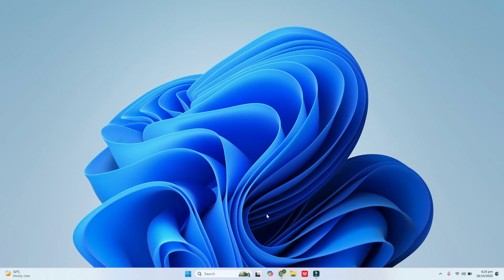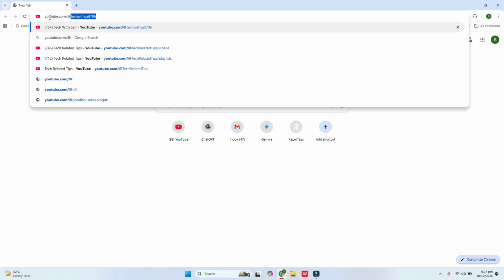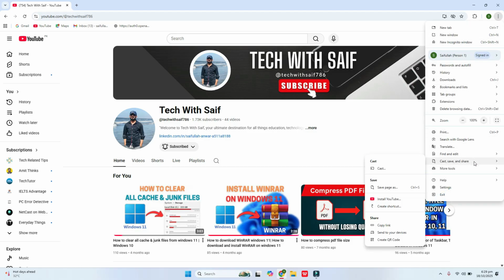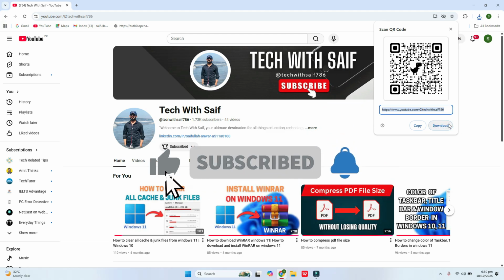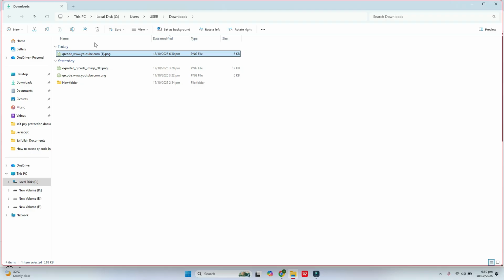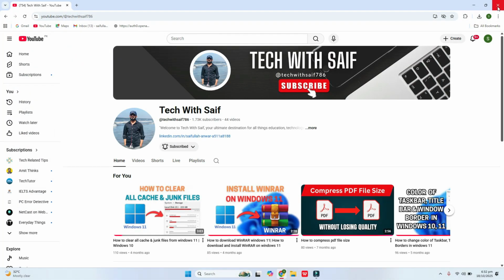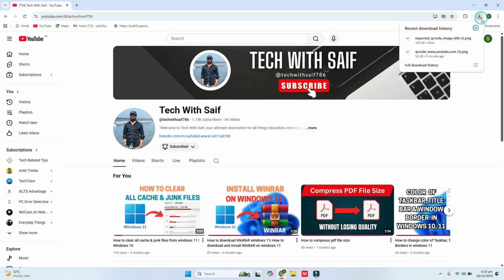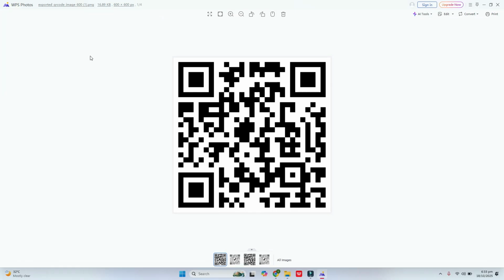How to create QR code in google chrome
Learn how to create QR code in Google Chrome easily in just a few seconds! 🌐📱 In this video, I’ll show you a step-by-step tutorial on how to generate a QR code directly from your Chrome browser without using any third-party tools or extensions. You can use this method to share links, web pages, and images quickly using a simple QR code.

Whether you’re on a Windows, Mac, or Chromebook, this method works perfectly! 🔥

👉 What you’ll learn in this video:
• How to create a QR code in Google Chrome
• How to share any website using a QR code
• How to save and download your Chrome QR code
• Easy and fast way to generate QR codes for free